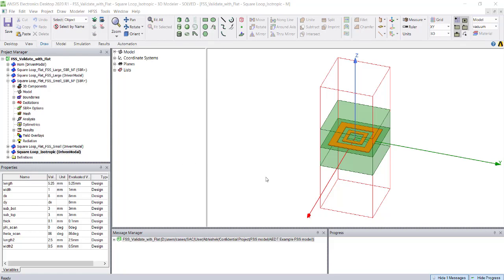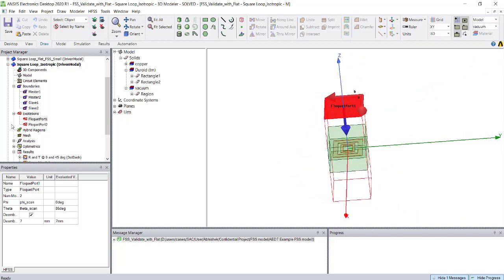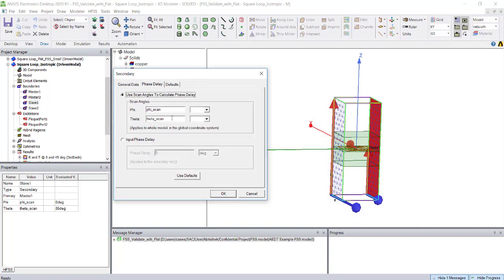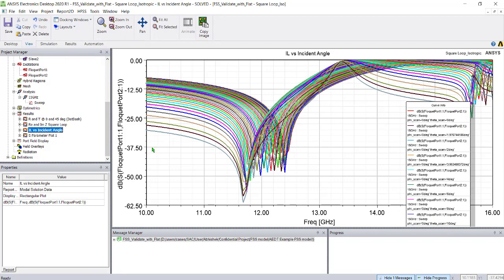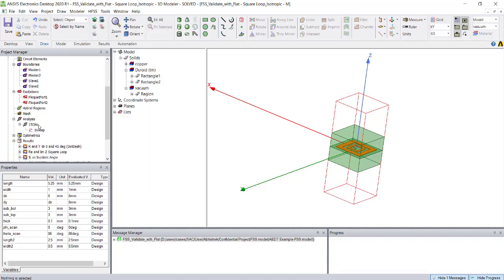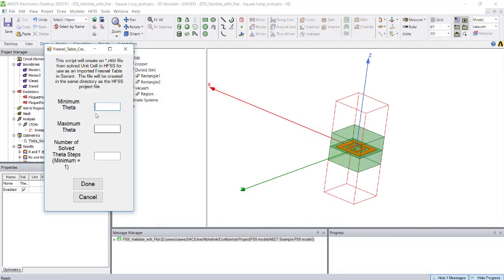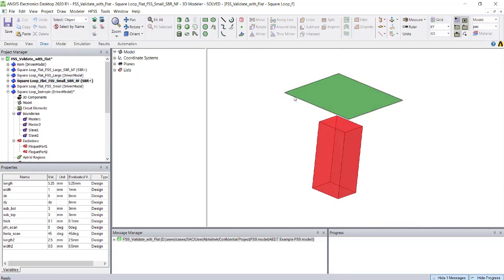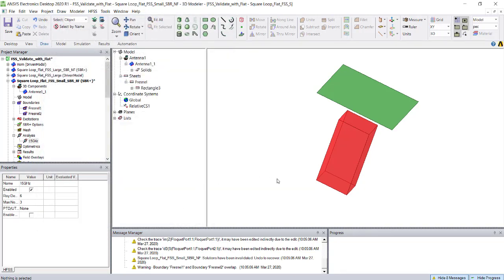Frequency Selective Surface Simulation in Ansys HFSS + Fresnel Boundary simulation using SBR+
Connect with Ansys Customer Support team for getting Python Script